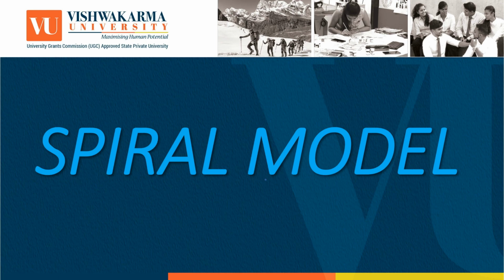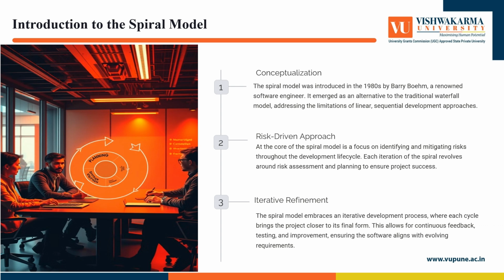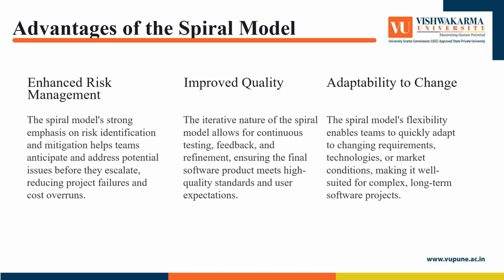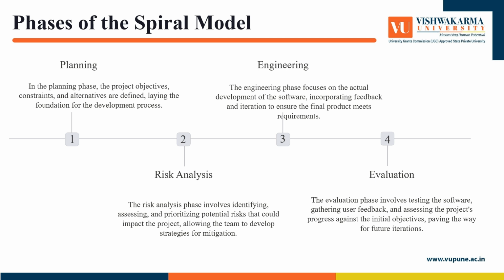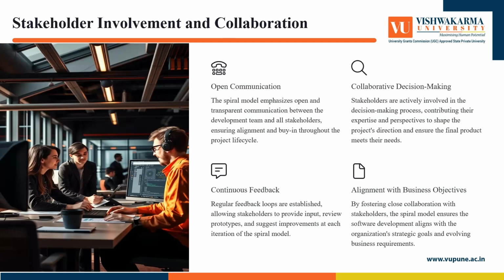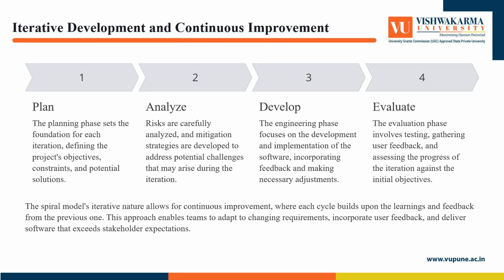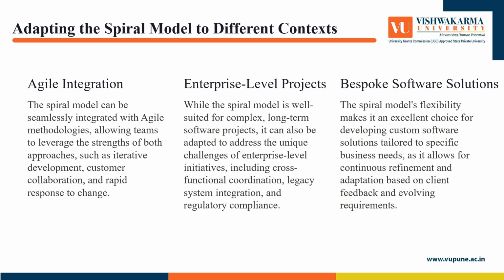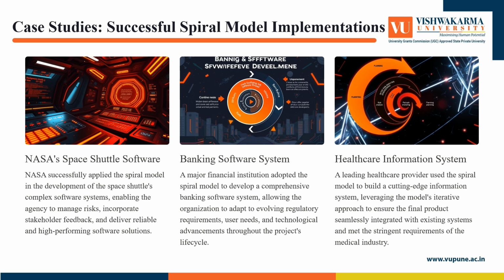Why the Spiral Model is Perfect for Complex Projects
In this video, we dive deep into the Spiral Model of Software Development, a unique and iterative approach that combines the best of both the Waterfall and Prototype Models. We’ll explore how the Spiral Model helps manage risk, enhance flexibility, and allow for continuous refinement through repeated cycles or "spirals."

What you'll learn in this video:

The core principles of the Spiral Model.
How the model works through multiple iterations, focusing on risk assessment at each stage.
The advantages and challenges of using the Spiral Model for complex projects.
When and why the Spiral Model is the best choice for your software development process.